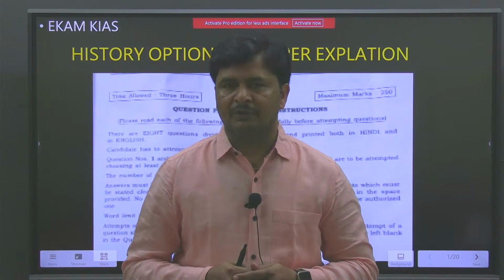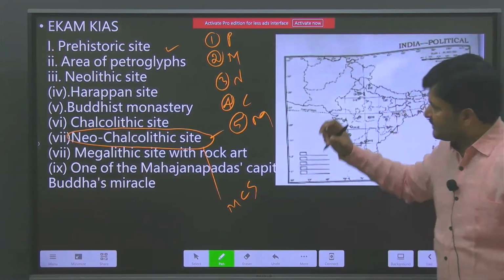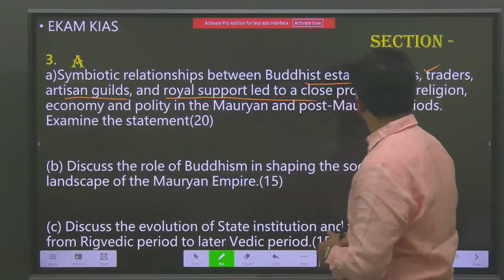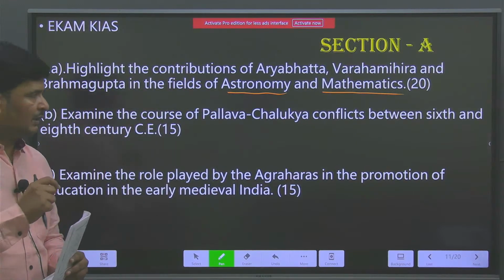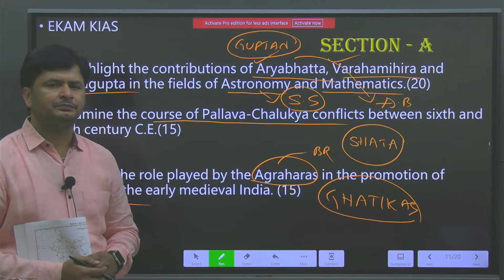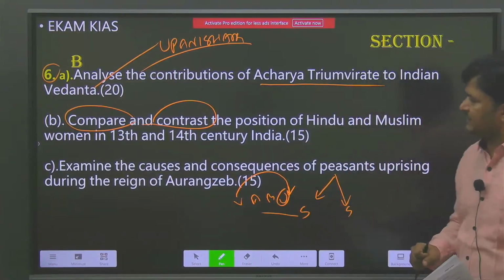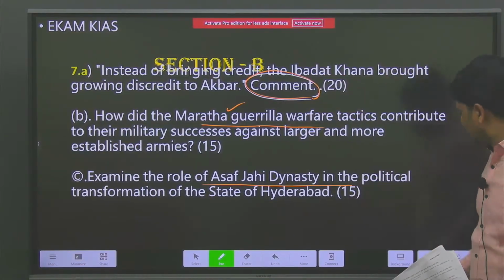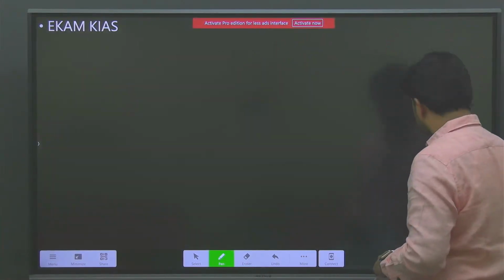UPSC CSE MAINS 2024 HISTORY OPTIONAL PAPER 1 ANALYSIS BY RASOOL SIR@ekamiasacademy_official